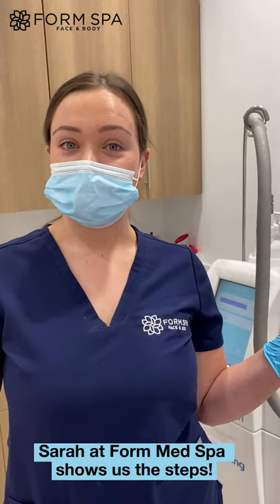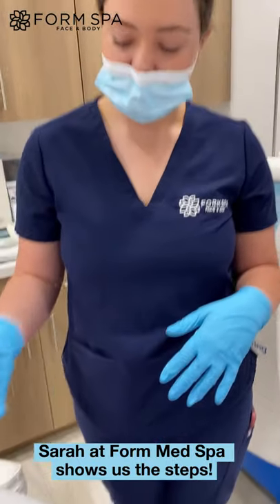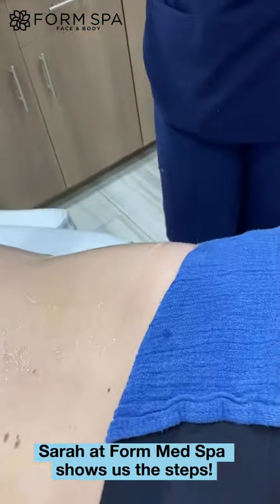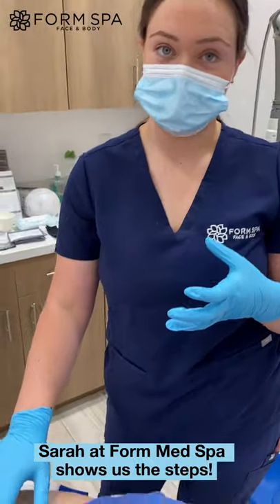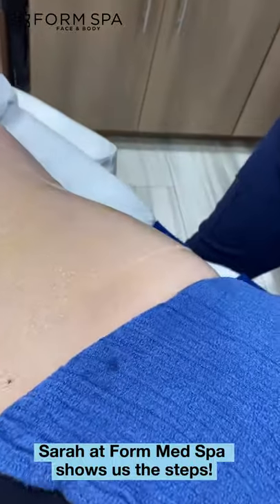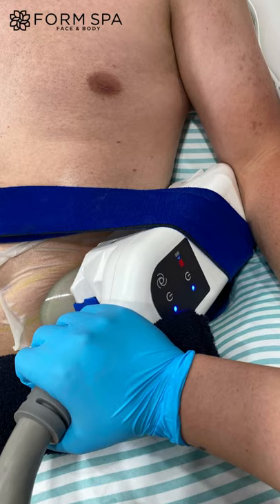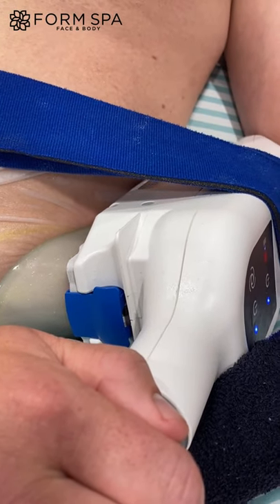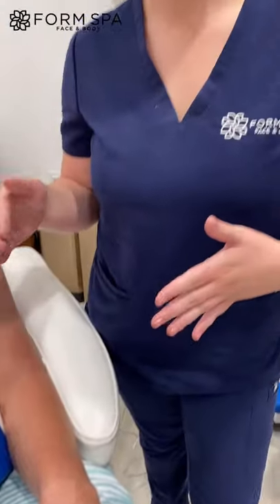Coolsculpting at Form Spa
Have you ever wondered what a CoolSculpting procedure looks like?

Here is a demonstration by our technician, Sarah, on what to expect during treatment.

Coolsculpting is:

FDA approved
Convenient & Comfortable
Safe & Effective
Eliminates stubborn areas of fat by 15%- 20%

What questions do you have regarding CoolSculpting?

Offered only at our Riverton location
Consultation is required before treatment
No needles, No downtime, No kidding!
.To see us at Form Spa, give us a call or text.
📞801.513.FACE
📍4531 W Partridge Hill Ln Suite F-105 Riverton